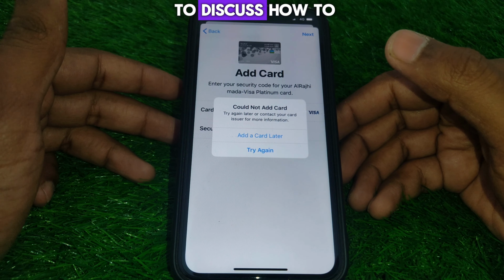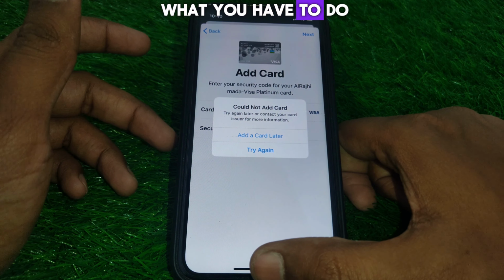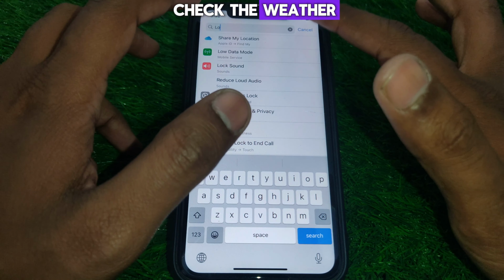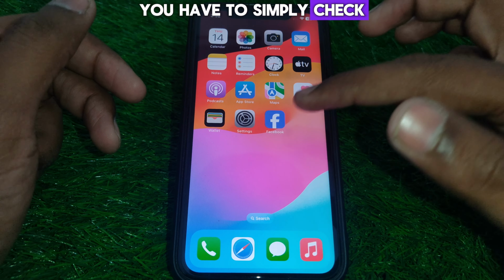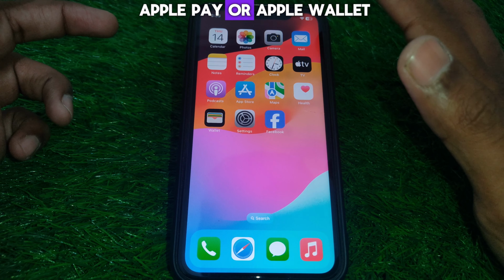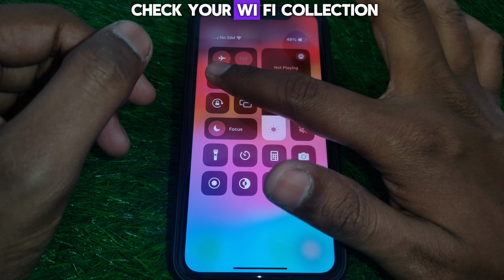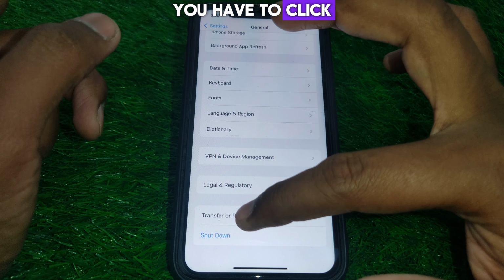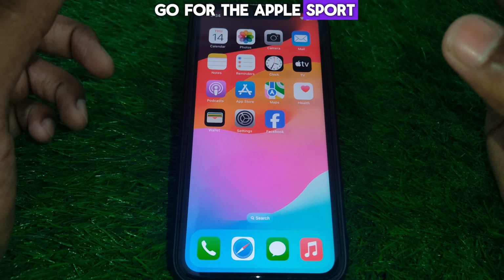how to fix could not add card apple pay|2024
When you want to know how to fix could not add card apple pay but you do not find any method. If you are looking for how to fix could not add card apple pay then your search is over. In this video we will tell you an amazing way how to fix could not add card apple pay. So if you want to know how to fix could not add card apple pay then you have to watch this video completely.